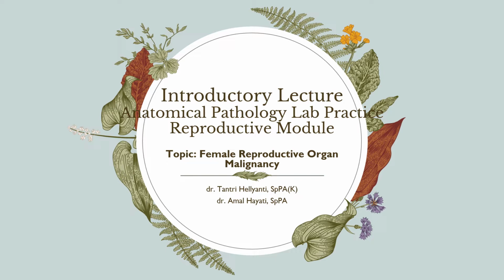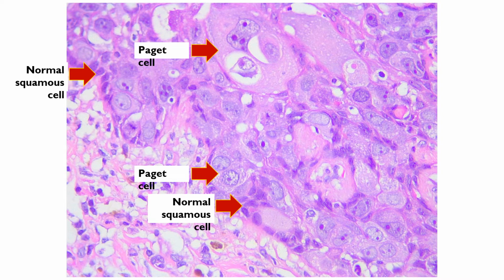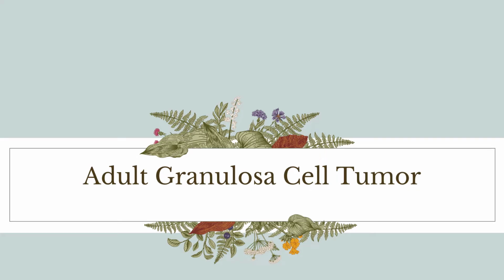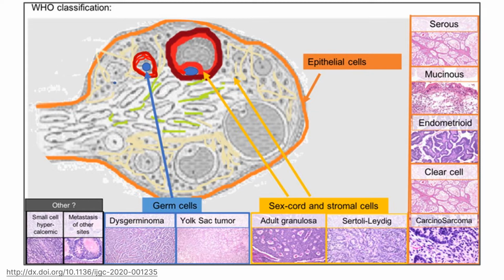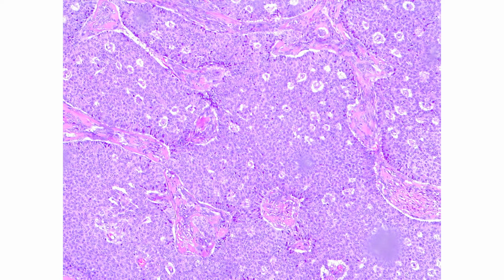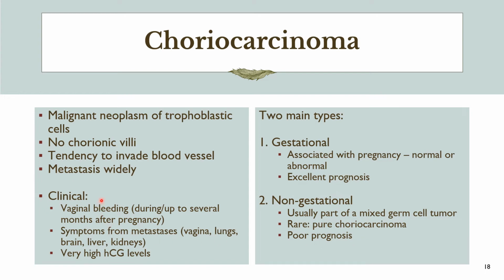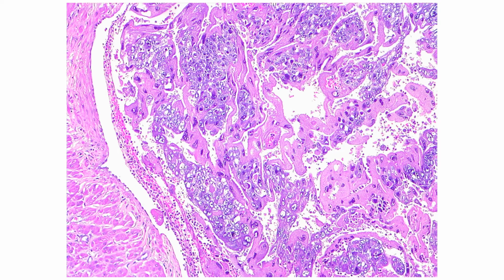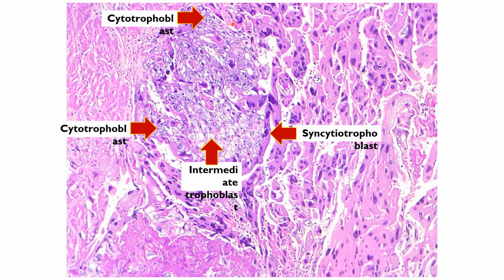Introductory Lecture: Female Reproductive Organ Malignancy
Narasumber : dr. Amal Hayati, Sp.P.A

Departemen Program Studi Patologi Anatomik FKUI-RSCM
Facebook : PPDS PA FKUI RSCM